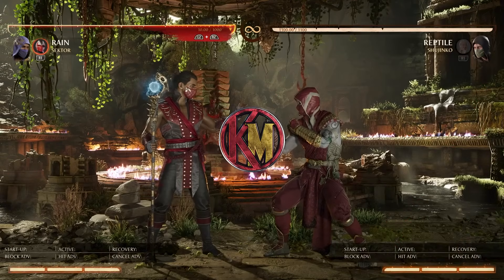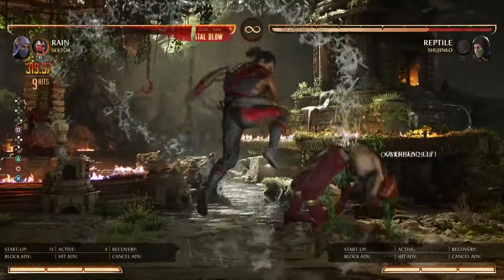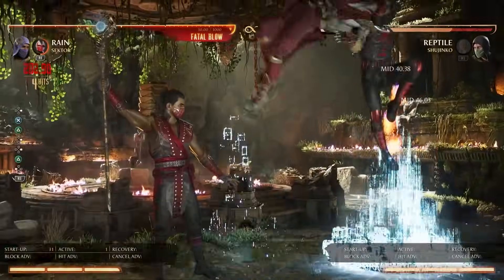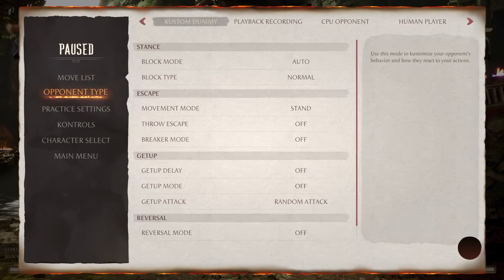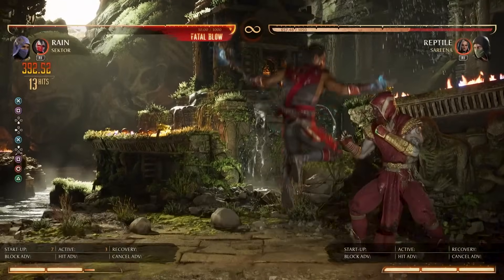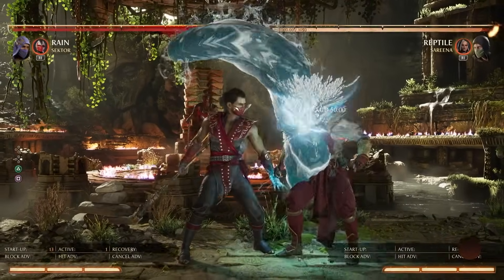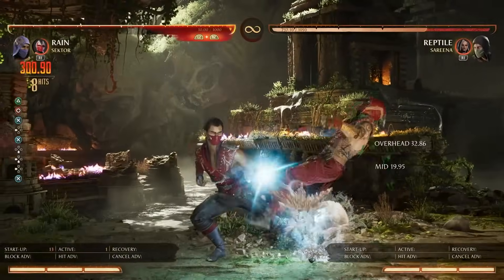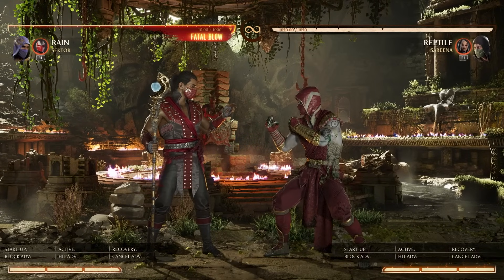This Sektor Team Is INCREDIBLY Fun In Mortal Kombat 1